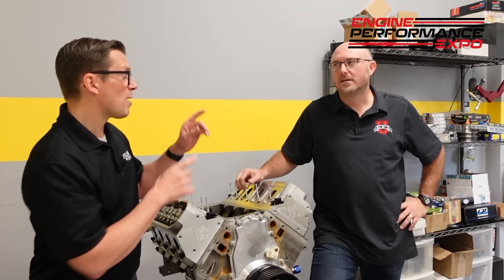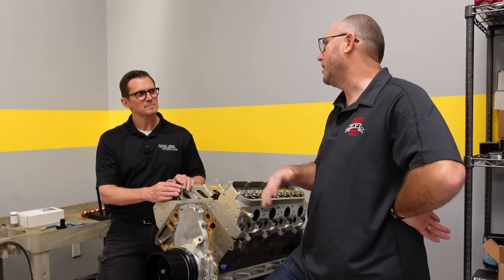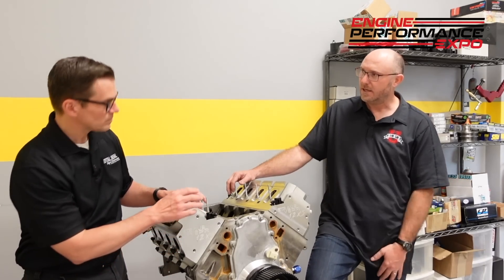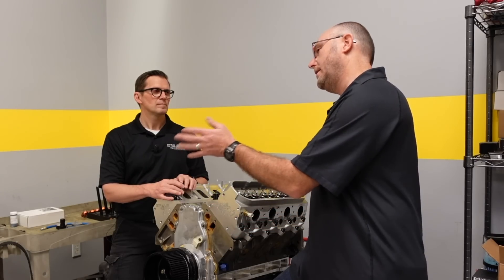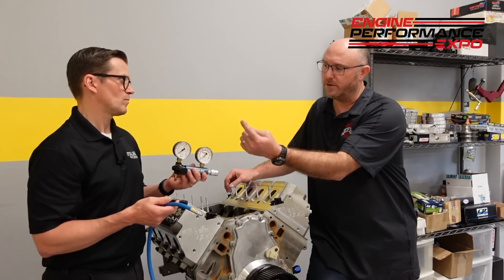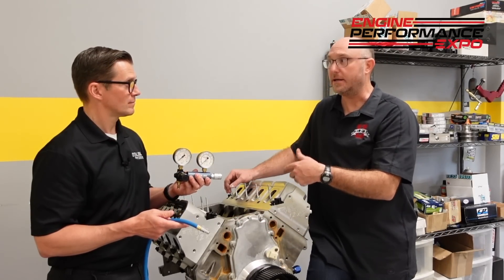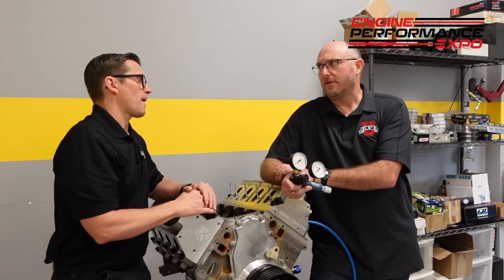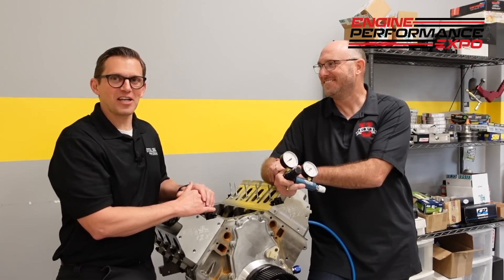How To Do A Leak Down Test - Know the Health of your Pistons in just a few Minutes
In episode from the 2022 @EnginePerformanceExpo  Lake Speed Jr and Ben Strader check the health of the boosted LS engine . After making over 1,300 HP (1317 to be precise) on the dyno with 1.0mm, 1.0mm, 2.0mm rings,  the guys first step is to check the engine’s cylinder health via leak down testing – measuring out how much pressure is lost between air entering and exiting the cylinder – which is the quick and easy way to see how the rings held up under all that abuse.

The guys go through leak down tool setup, talk about some shortcuts and best practices (e.g., pull the rocker arms first), and give you some tips they’ve gathered from the best racers in the world.